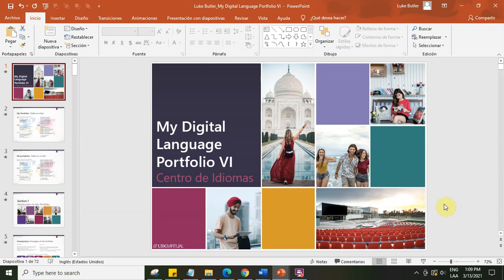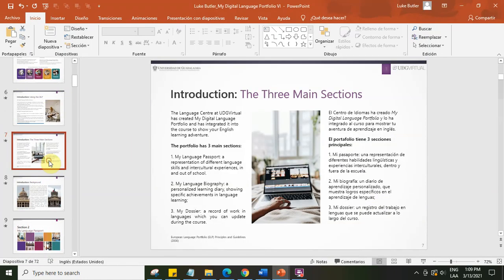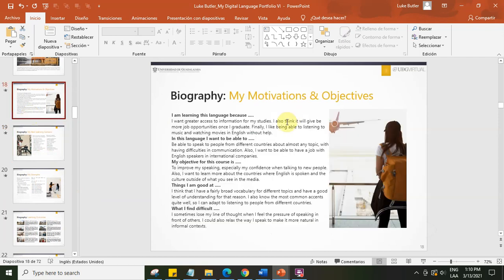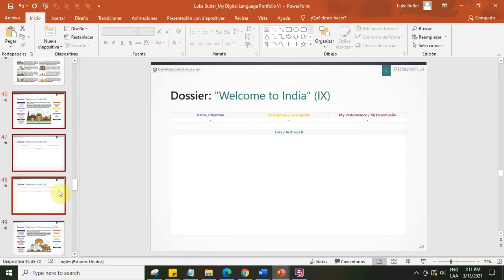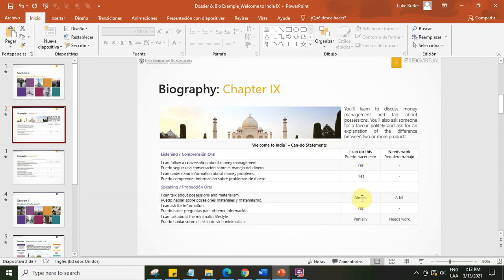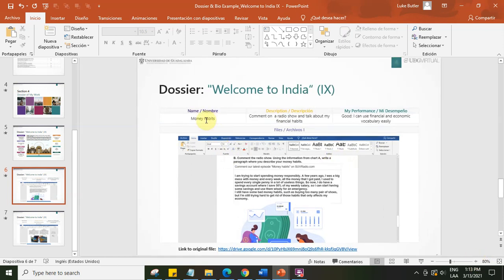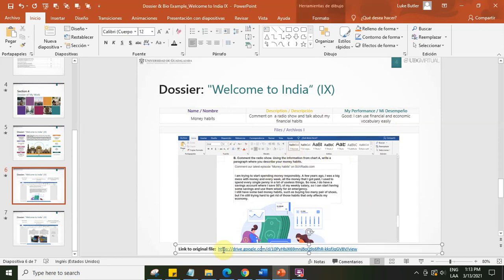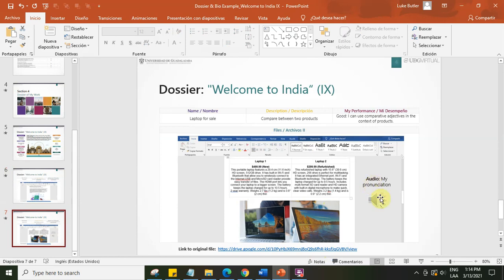My DLP Videotutorial English Version. UDGVirtual. Centro de Idiomas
In this tutorial you will learn about My Digital Language Portfolio (My DLP) and what it is for. We will also review  the steps to fill it out during the course.